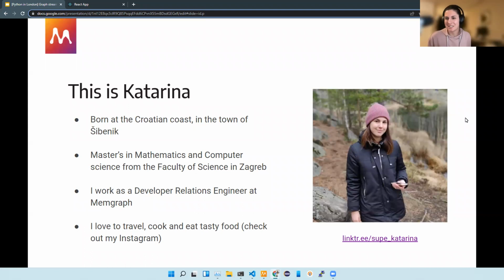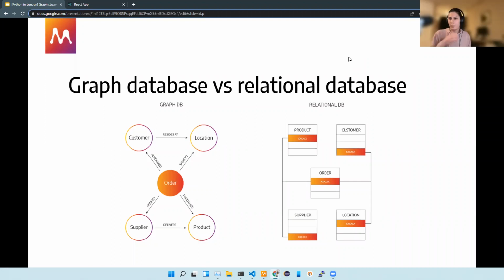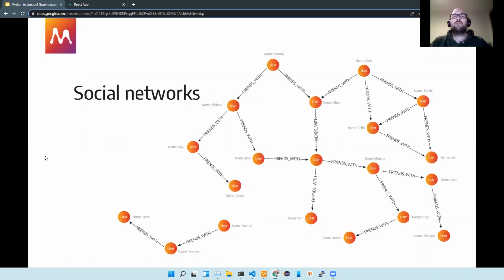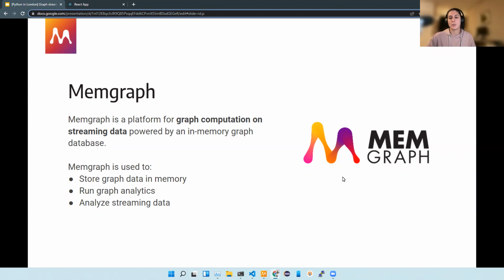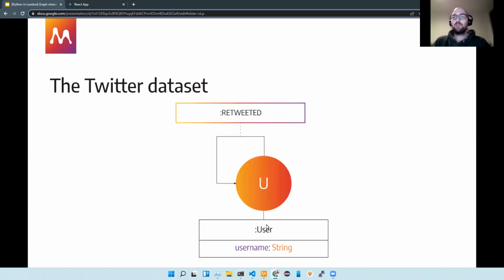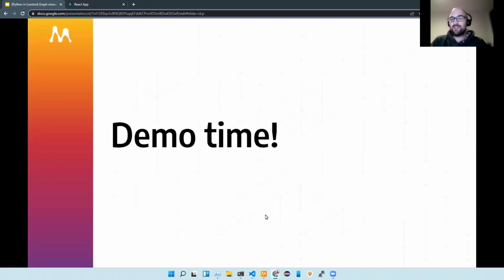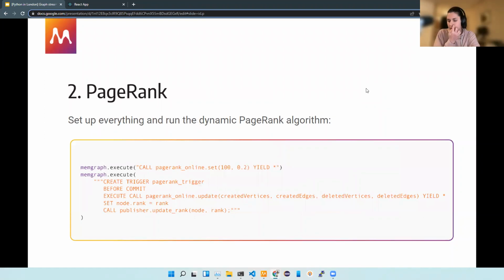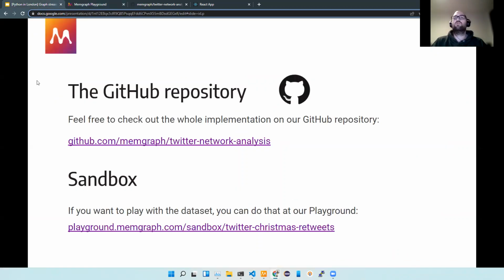Python In London with Memgraph